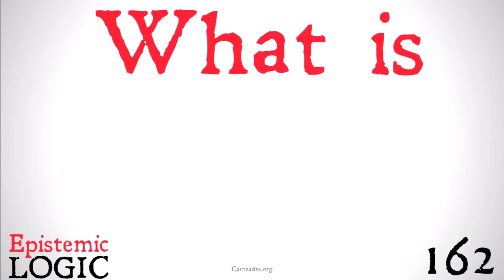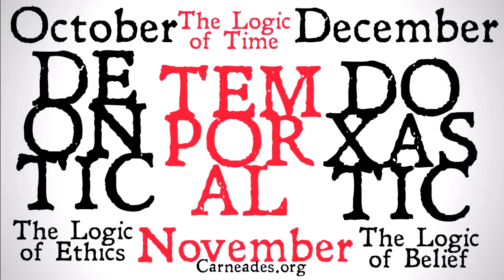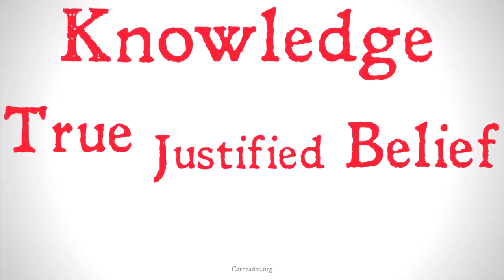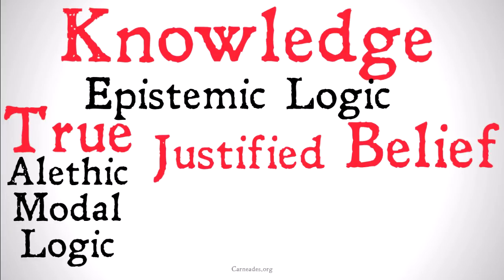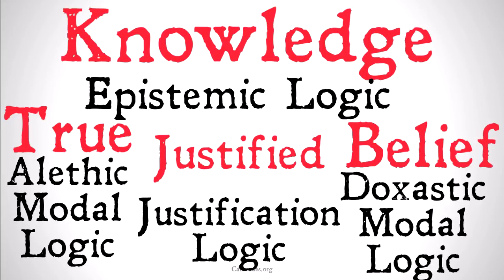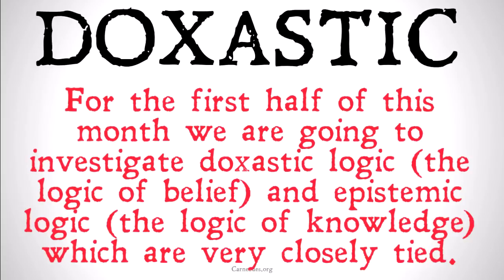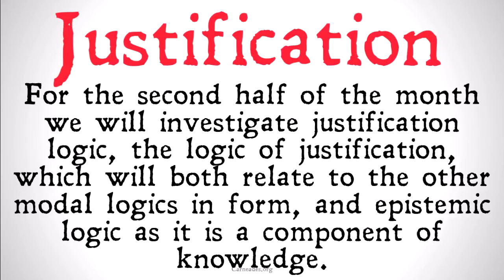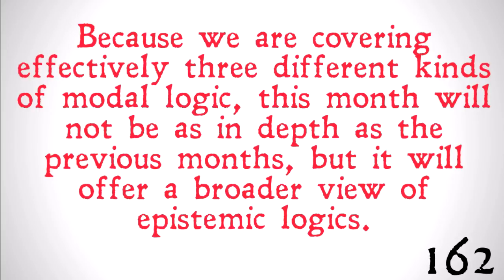What is Epistemic Logic?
An explication of the difference between Epistemic Logic, Doxastic Logic, and Justification Logic, the logics of knowledge, belief and justification respectively (minus the reverb in the original video).